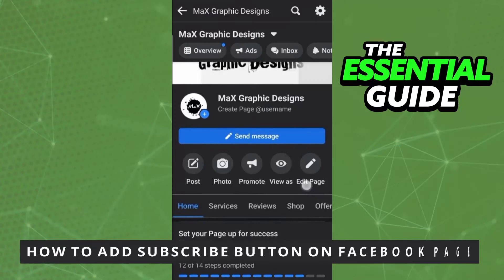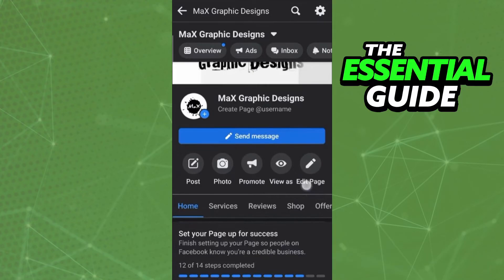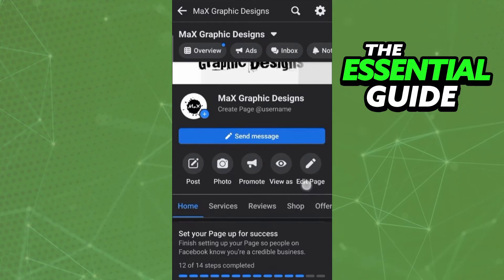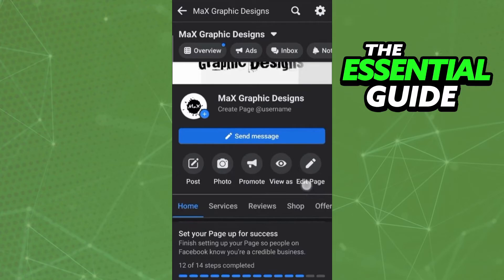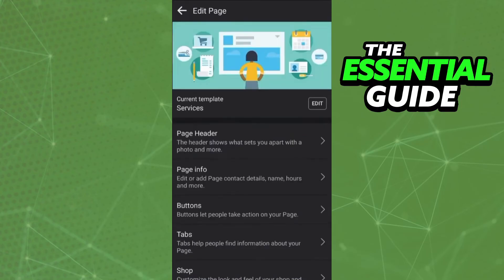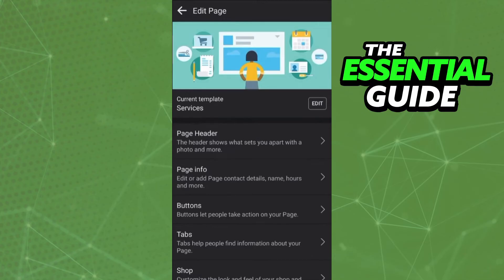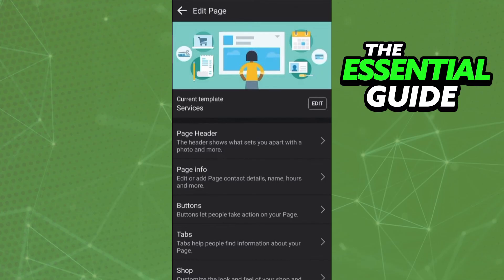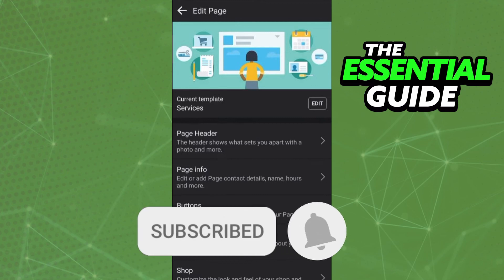How To Add Subscribe Button on Facebook Page (EASY)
I hope I have helped you with the video!